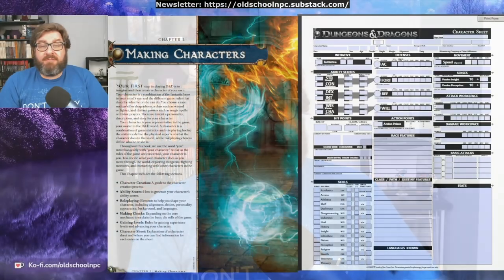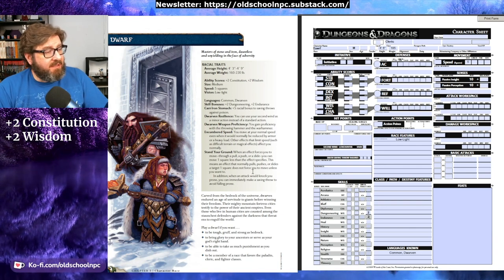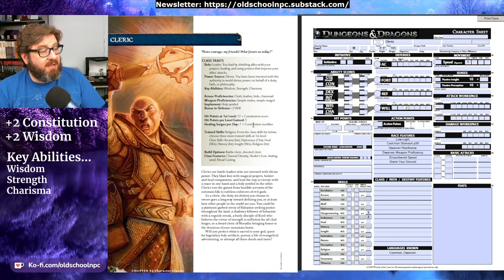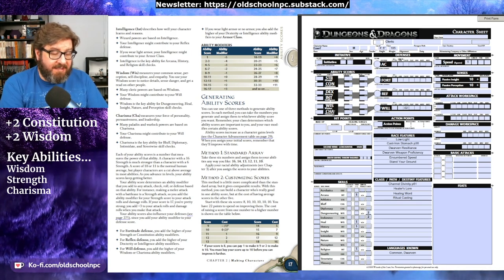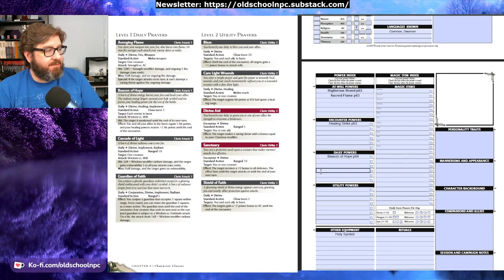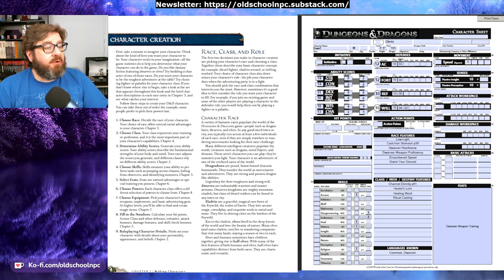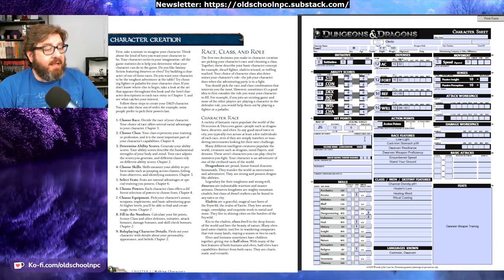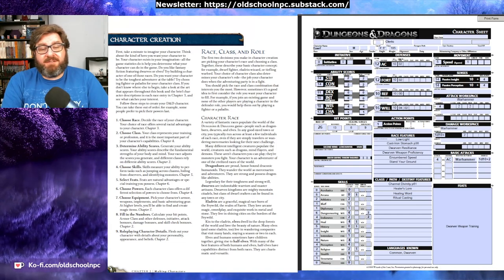Learning D&D 4e | Character Creation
In this series, I walk through Dungeons and Dragons 4e. We talk about what it is, how to play it, and how it differs from other versions of D&D.

Whether it is Dungeons and Dragons, Core Fantasy Roleplaying from Kobold Press, or any number of other Tabletop Roleplaying Games, I want to talk about them.

00:00 Intro
00:55 Character Concept
01:49 Race
04:22 Class
08:30 Ability Scores
11:17 Skills and Feats
12:23 Powers
13:42 Equipment
14:15 Final Calculations
18:04 Attack Workspace

This is an unpretentious, inclusive community of people that love tabletop roleplaying games such as Dungeons and Dragons, Pathfinder, Dungeon Crawl Classics, and numerous others.

Videos include explorations of content, product recommendations, top-10 (or 5 or 3) lists, walkthroughs of books and adventure modules, live stream Q&As, Dungeon Clash community games, and anything else that comes up.